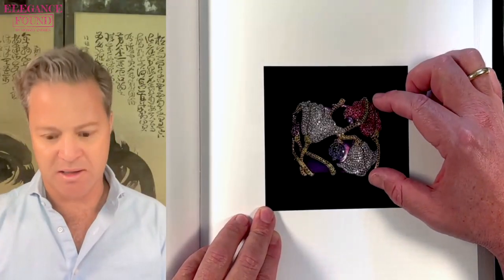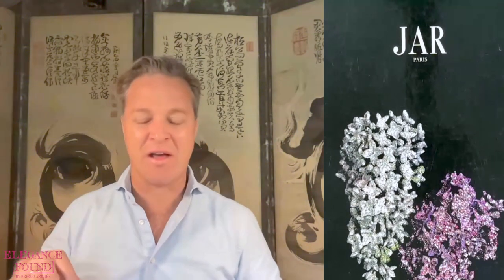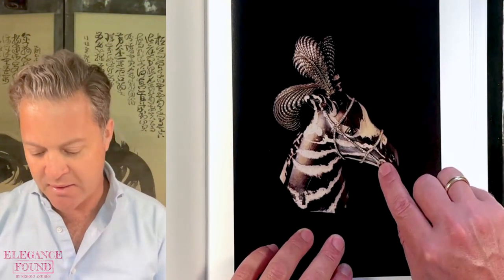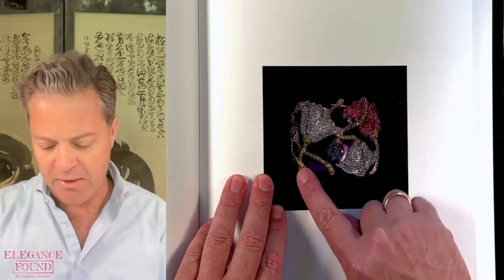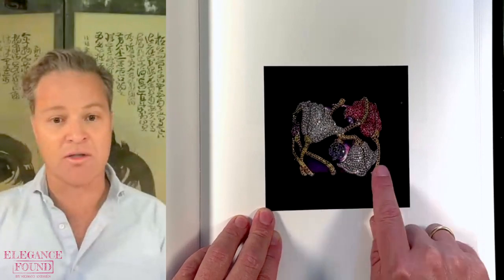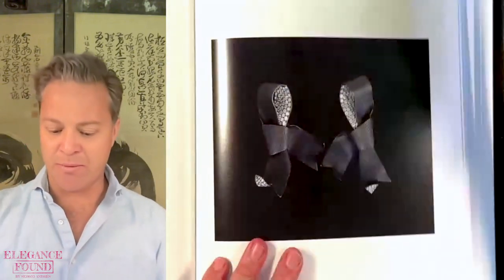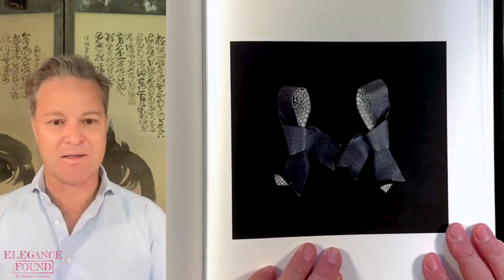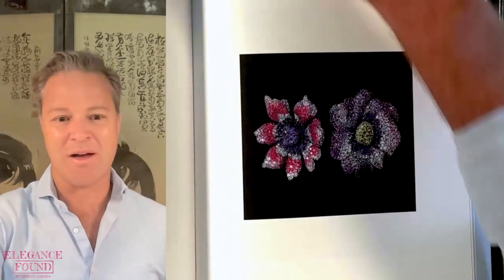Discover JAR Paris: The Jewelry of Joel Arthur Rosenthal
"A turning point in the history of high jewelry
I completely agree with Juliet Weir-De La Rochefoucauld, who said: “The person most responsible for this freeing of boundaries in high jewelry, and as consequence this extraordinary burst of imagination is Joel Arthur Rosenthal, JAR, alongside his partner Pierre Jeannet.”, and this is the book that brought his jewelry to a broader public.

The book represents a complete catalog of the 397 pieces (one per page) presented during his second public show: The Jewels of JAR, Paris 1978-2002 at Somerset House, London on November 2, 2002 – January 26, 2003.

Many of the pieces from his first show, Jewels of Jar at the National Academy of Design, New York on November 30, 1987 (an invitation only show that lasted only 3 hours, displayed using 400 flashlights in dimly lit room), are also included.

Personally, every piece is an inspiration to my jewelry designs, and the impact on the high jewelry world is clear from the first page.
Some of the highlights include the banded agate zebra brooch (piece 257, resold as part of the Ann Getty Estate through Christie’s in 2022 for more than $500k), and the Mughal Bangle Bracelet (piece 111) in purple titanium.  This particular bracelet changed the history of high jewelry, as JAR pushed the limits of materials, and discovered titanium as the perfect material for large colored pieces especially bracelets and earrings.  Colored titanium is everywhere in high jewelry today, but JAR, in 1987, was the first.

Even though there are only two short essays in the book, one by Joel Arthur Rosenthal (JAR), and the other by Pierre Jeannet, the photos speak for themselves, and I believe this is the #1 monograph on JAR.  An incredible overview of JAR jewelry from his first 24 years of design, I believe this group of jewelry marks a turning point in the history of high jewelry, and would be interesting to anyone with a passion for jewelry, jewelry design, and the history of jewelry."